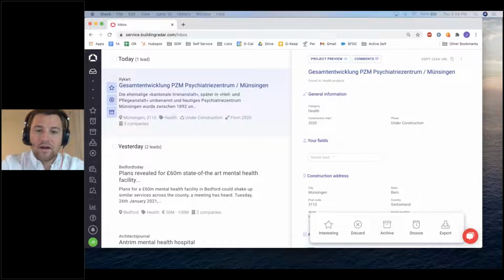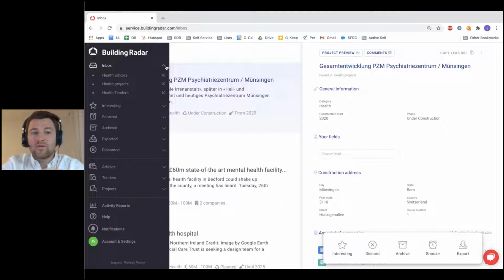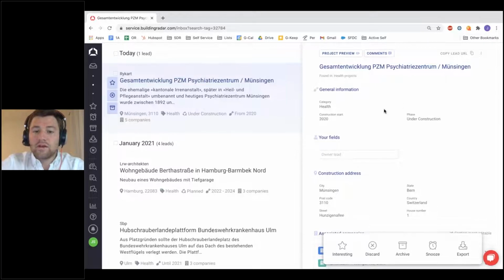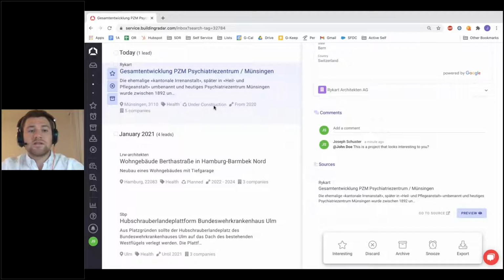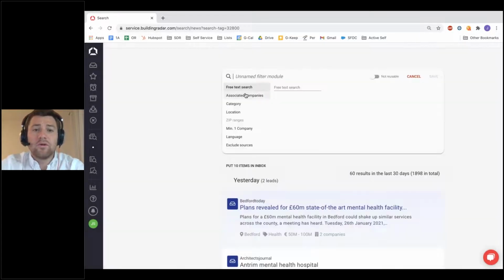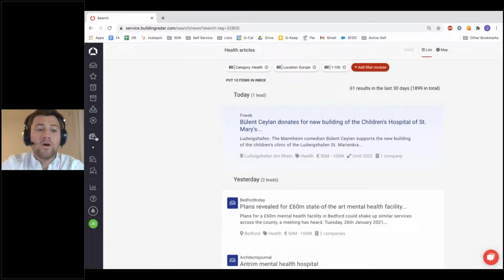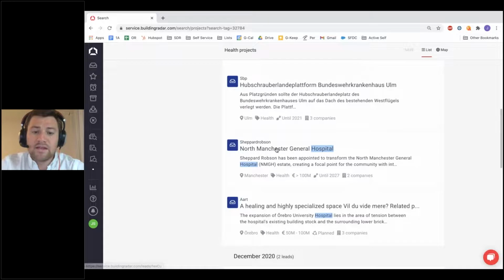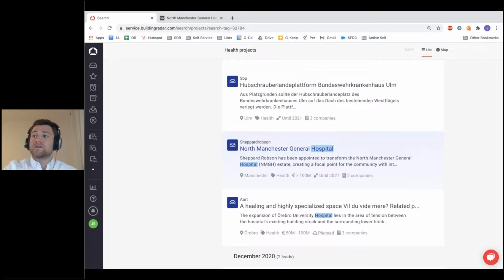Building Radar: Live demonstration of the Building Radar platform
Our Head of Business Development, Joseph Schuster, will give you an exclusive live demonstration of our Building Radar platform.

In the 15-minute webinars, our product experts will give you helpful tips that can make your sales force even more efficient. We give you exciting industry and practical tips, explain various application examples and answer your questions live.